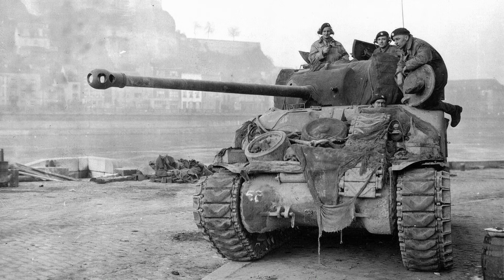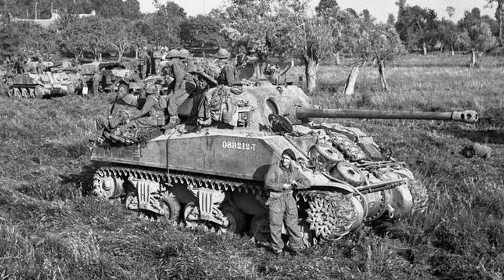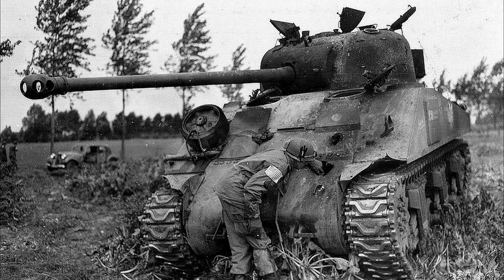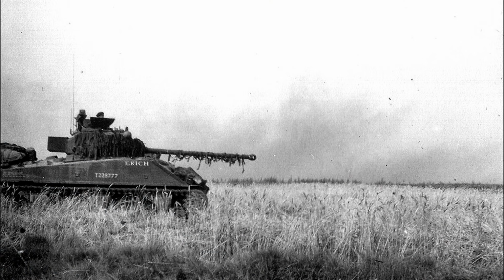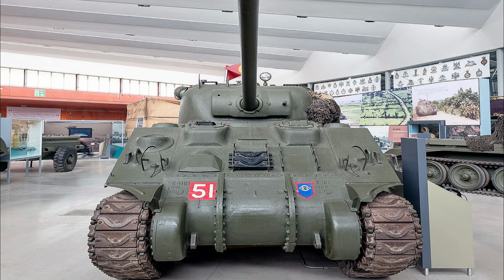The British Tank Germany Never Expected — The Firefly That Changed the Battlefield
The Sherman Firefly emerged from one of the most urgent engineering challenges of WW2. Built by combining the dependable M4 Sherman chassis with the powerful British 17-pounder anti tank gun, it created a vehicle that changed the balance of armoured engagements across Northwest Europe. This documentary explores how the Sherman Firefly tank was conceived, designed, converted, and finally deployed in the field, revealing the technical obstacles that had to be solved along the way.

From the reconfigured turret layout to the shortened recoil system and altered ammunition stowage, the Firefly represented a series of precise engineering adaptations rather than a simple upgrade. Its presence in armoured units provided a crucial increase in firepower, enabling medium tanks to engage heavily armoured opponents at ranges that had previously been beyond reach.

This episode traces the hidden consequences of its introduction—from logistics and supply planning to doctrinal analysis and battlefield coordination—and follows the influence of its design principles into the post wwII development of armoured vehicles. The Sherman Firefly proved that innovation did not always require a new platform; sometimes it required a bold reinterpretation of one already in service.

Images:
Sherman Firefly tanks move through the ruins of Kleve on their way to support the attack on Goch Germany 16 February 1945 B14666 – British Official Photographer, 1945, Wikimedia Commons – License: Public Domain

Our latest video dives into the story of the Sherman Firefly, a tank that significantly altered World War 2 armored engagements. This military engineering marvel, armed with its powerful 17 pounder, forced a new balance between concealment and firepower on the battlefield. This tank documentary explores how crews adapted to its design, and the impact it had on military tactics, making it a pivotal vehicle in world war 2 history.